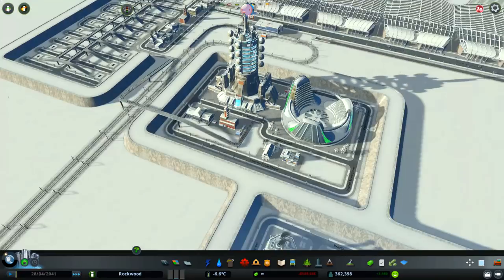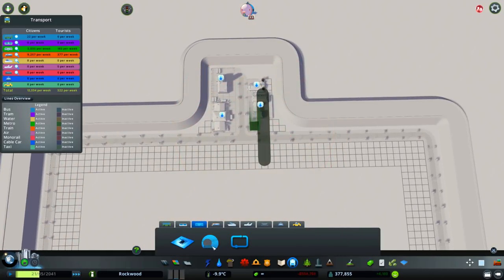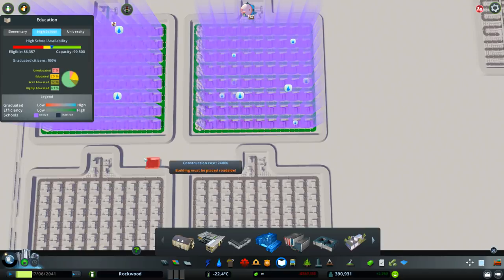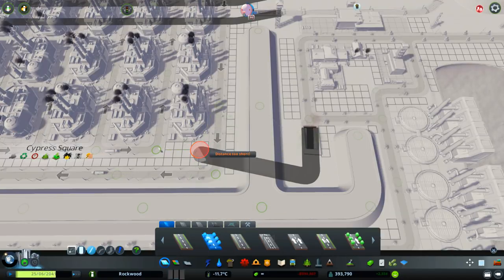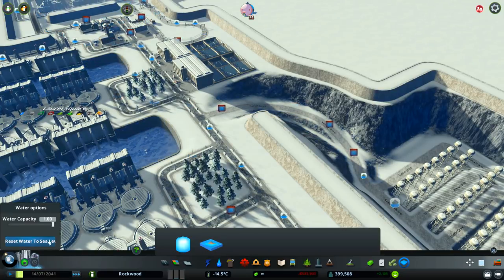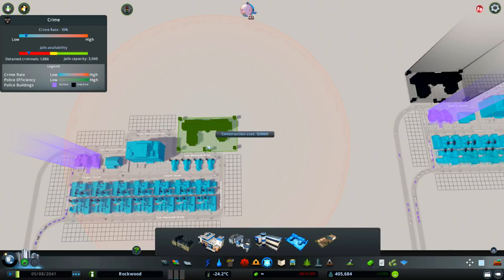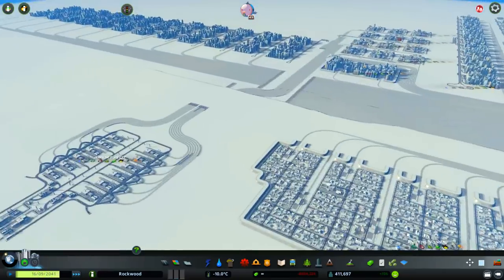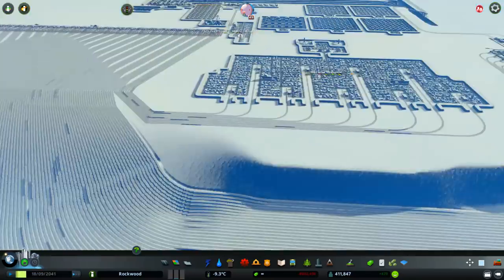Fixing Education - TRAINCITY 4.0 #12.5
Cities skylines education tutorial guide and how to. Fixing Education in Traincity 4.0. Enjoy!

✅My Gear:✅
✅PC✅
✔️CPU:✔️
✔️Motherboard:✔️
✔️RAM:✔️
✔️SSD:✔️
✔️CPU Cooler:✔️
✔️Case✔️
✔️GPU✔️
✔️Monitor✔️
✅Accessories ✅
✔️Gaming Keyboard:✔️
✔️Gaming Mouse✔️
✔️Headphone:✔️
✔️Microphone:✔️
✔️DAC:✔️
✔️Speakers:✔️
✅Editor:✅
Lofi Hip Hop:
"Watching The Clouds"
"New Day"
" Chill Jazzy Lofi Hip Hop"